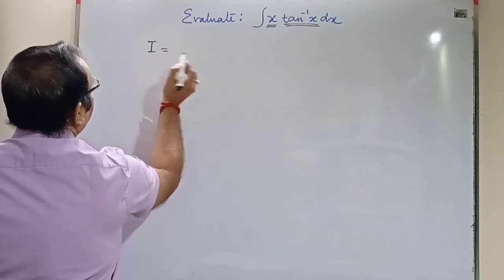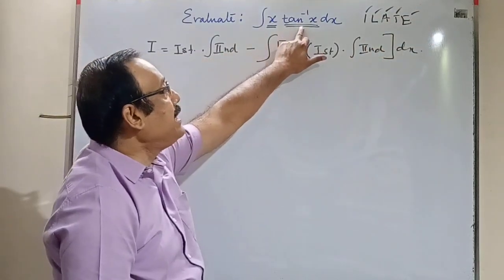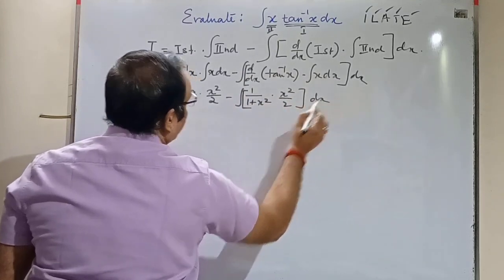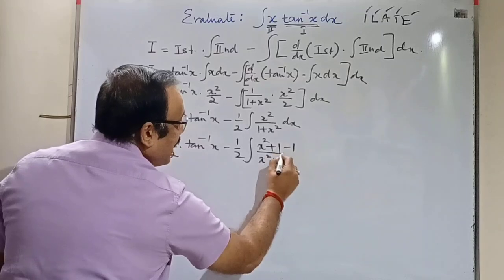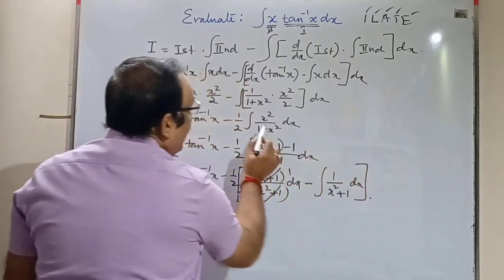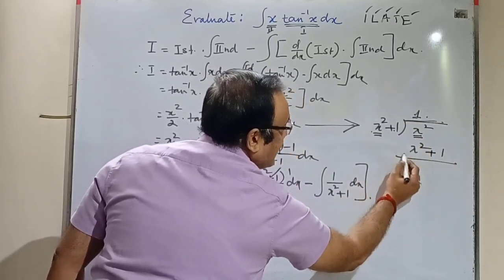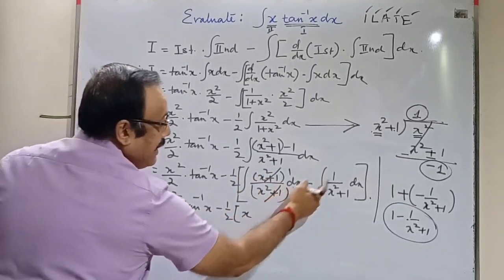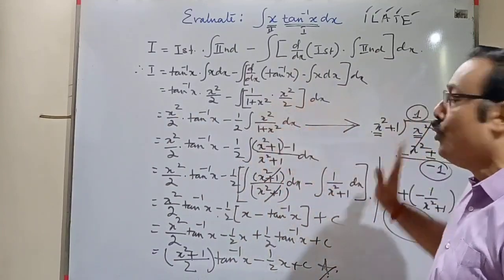Don't skip THIS Integration Question before Boards!🤯🔥| CBSE & ISC 2026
Welcome to the Swapan Bose Foundation (SBF) — founded by Mr. Swapan Bose, an educator with over 35 years of experience teaching Mathematics to CBSE, ISC & ICSE students.

📘 In this video, we’ll solve the most important Integration questions for Class 12 Maths (CBSE & ISC 2026 Board Exams).
Learn how to apply integration formulas, substitution methods, and tricks to solve board-level problems step-by-step — and score full marks easily.

✨ Perfect for board exam preparation, revision sessions, and last-minute concept clarity.

💬 Comment your class & toughest chapter — we’ll cover it next!